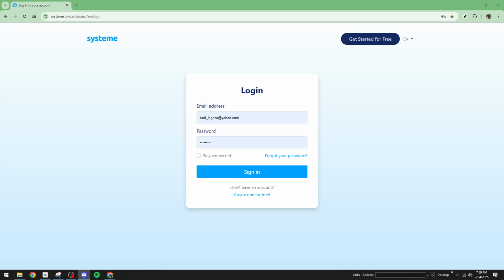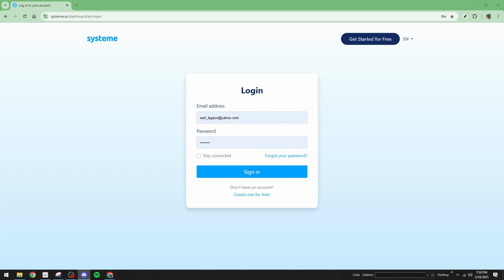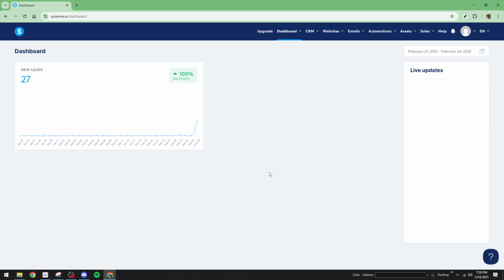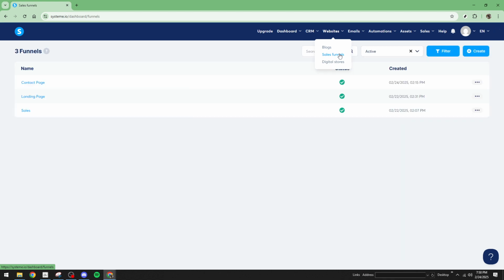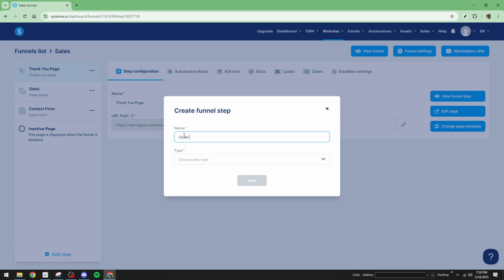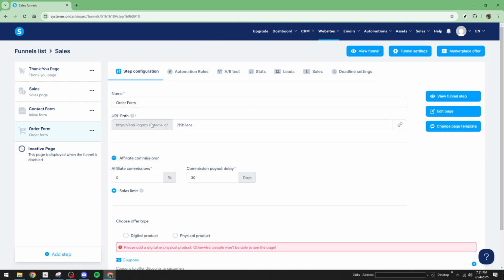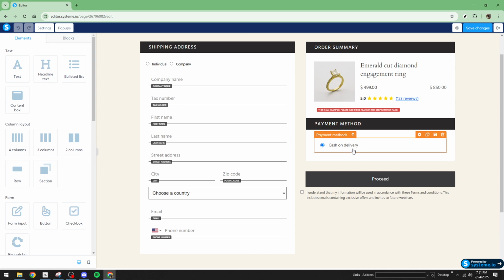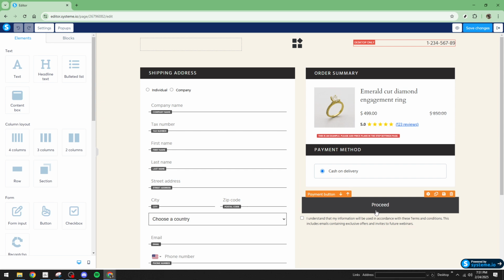How to Create an Order Form in Systeme.io [2025 Full Guide]